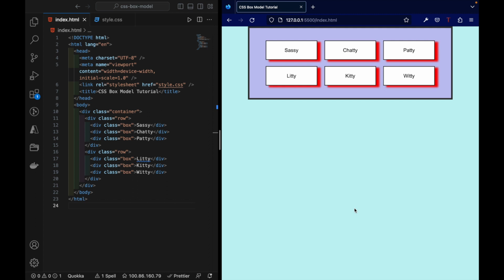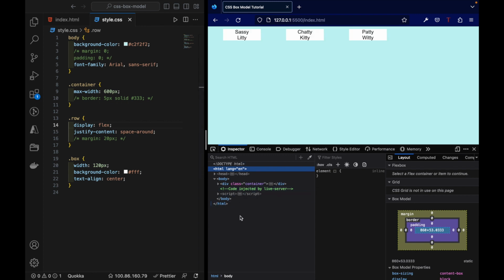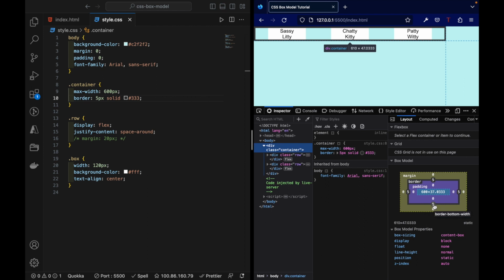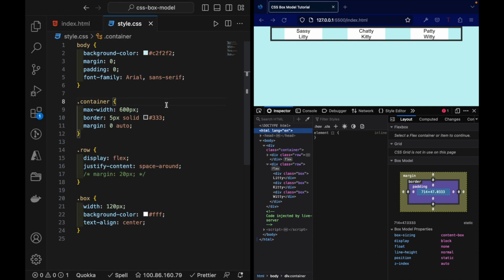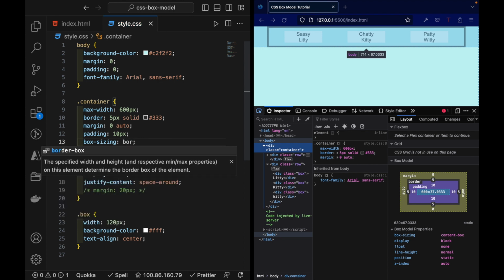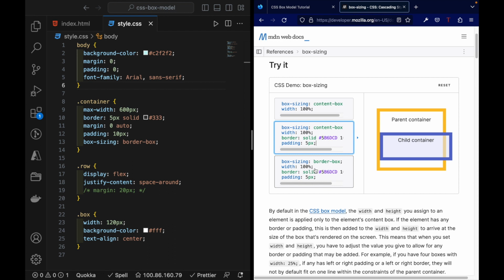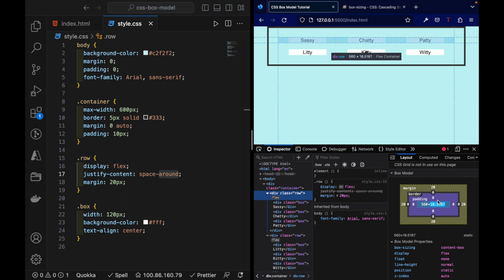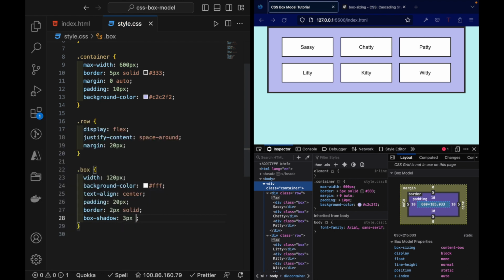CSS Box Model || The Ins and Outs 😲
What did CSS say to HTML? Find out here!

This tutorial covers:
The flexbox,
01:48 The HTML body element,
03:02 Components of the box model,
10:15 Box sizing,
17:45 Box shadows,